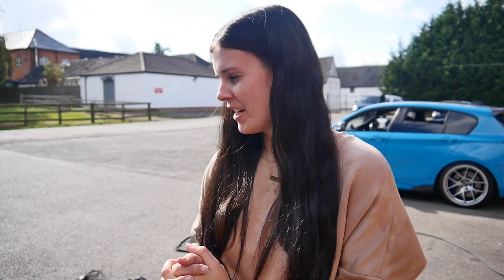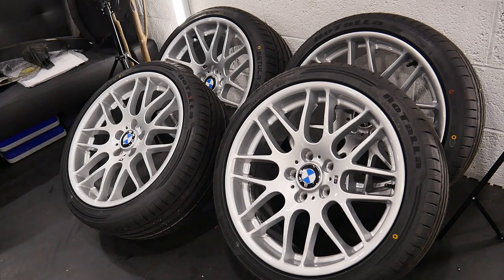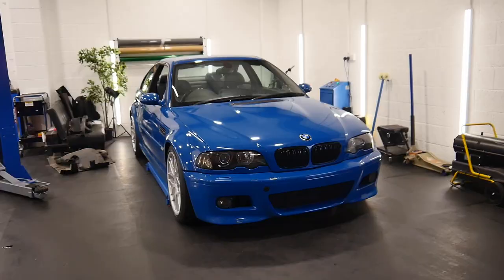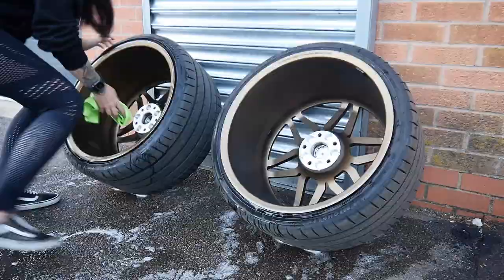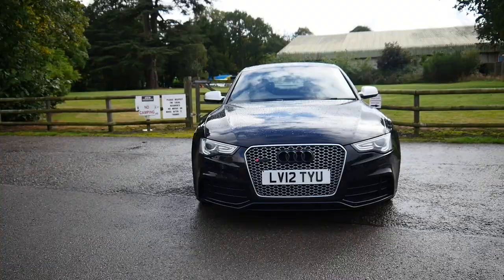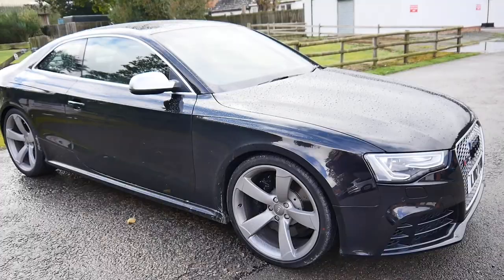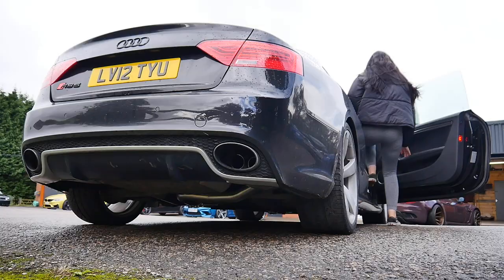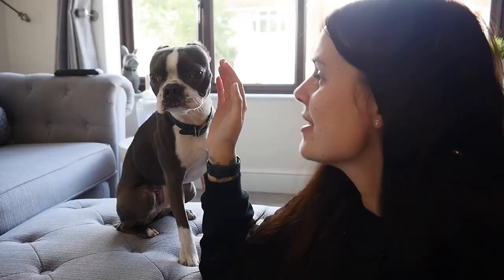PREPARING THE TWIN TURBO LAMBORGHINI FOR A ROAD TRIP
In this video we do a bit of work on the BMW M3 E46. I also get my Audi RS5 back from the paint shop and @MatArmstrongbmx puts on a new exhaust! It is then KEVINS 3rd birthday so we take him to get some presents ❤️ and lastly we get the Lamborghini Gallardo ready for a road trip to Spain!